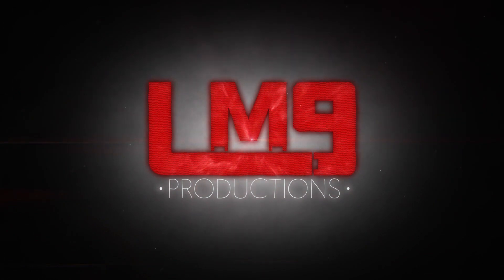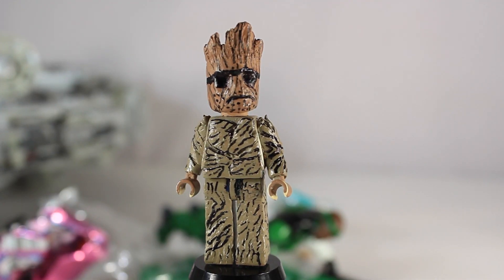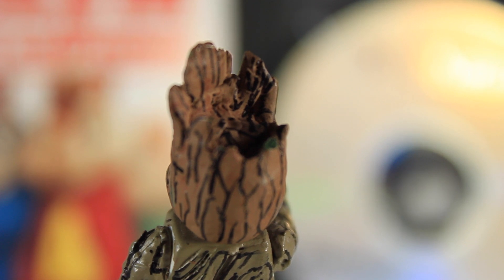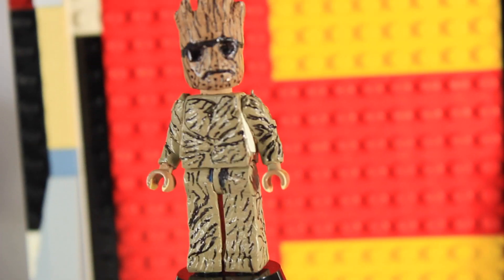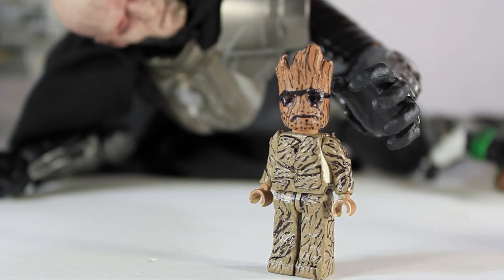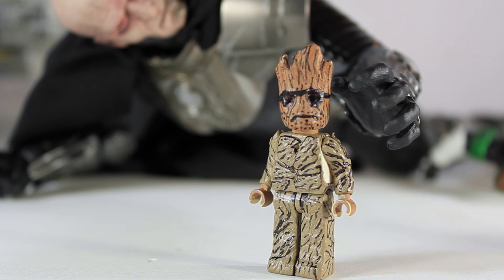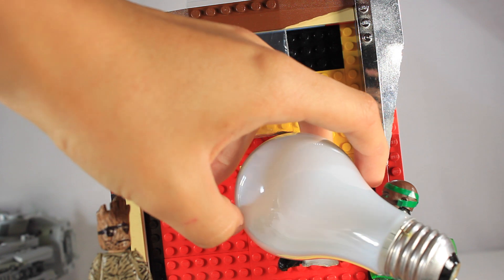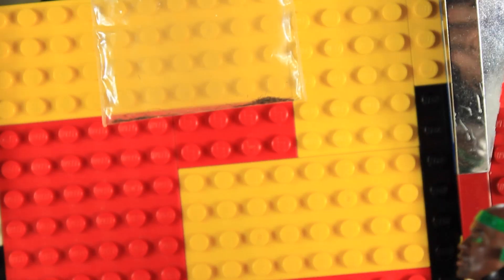Awful Custom LEGO Guardians of the Galaxy: Groot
Taylor and Shane were over at my house so we decided to show off this monstrosity of a figure. This is not a serious video. :)

More legit content coming real soon since my figures from A New Hope are almost done!

One of the most frequently asked questions I get is what kind of paint/tools do I use. The answer to that is:
I mainly use Apple Barrel paints (regular and Gloss), but occasionally I use Craft Smart and Folk Art. Sometimes I cannot buy a specific color, so I must mix different colors together to match the color needed. Other tools I use are paintbrushes, toothpicks, files, X-Acto blades, and super glue.